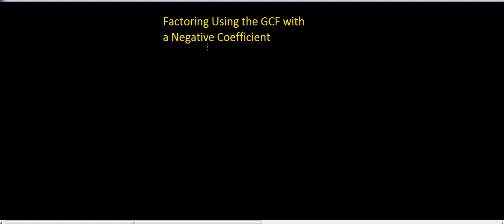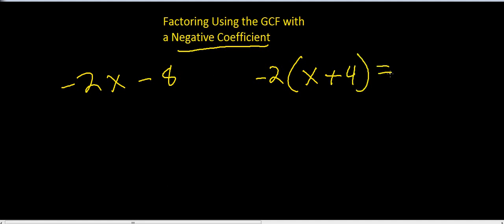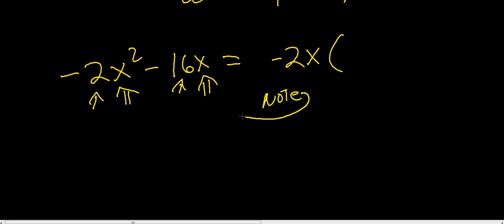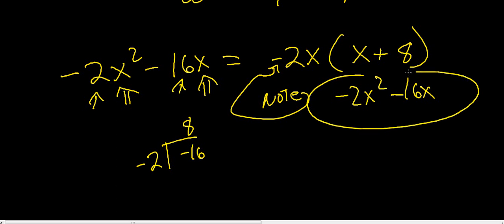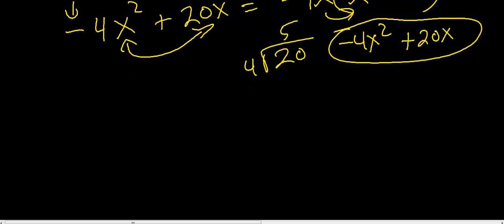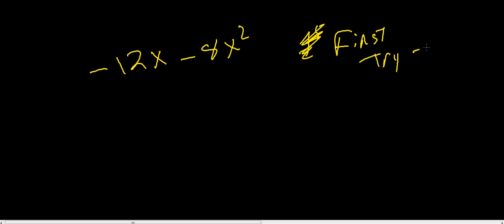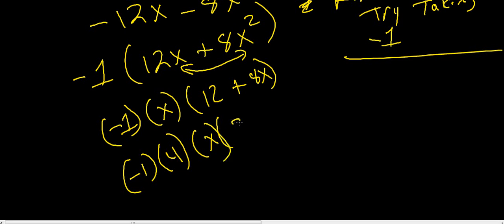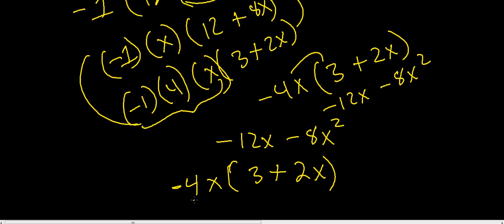Factoring Using the GCF with a Negative Coefficient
Mr. McClure explains how to factor when there is a negative coefficient.